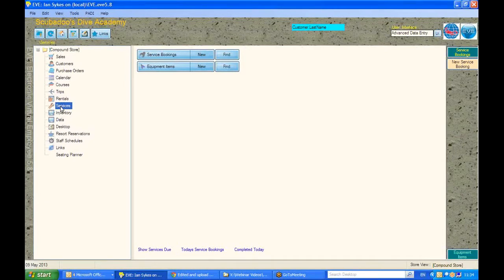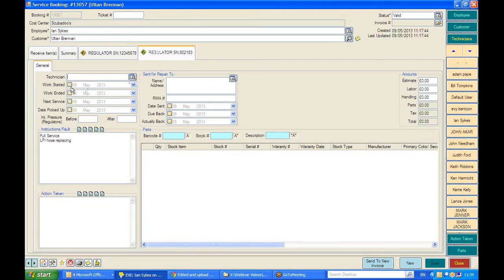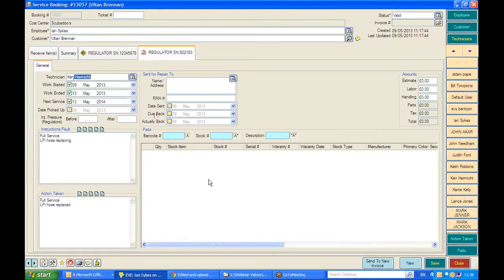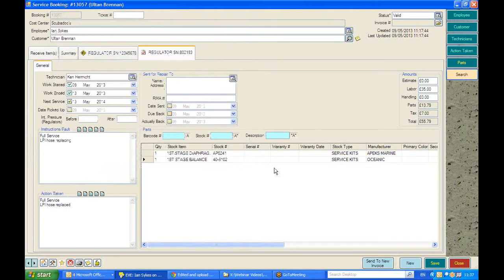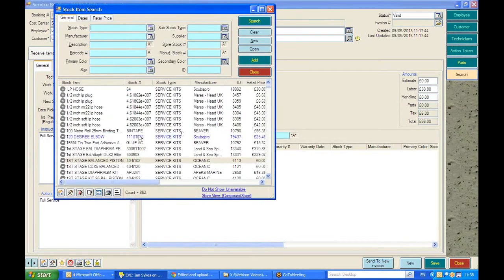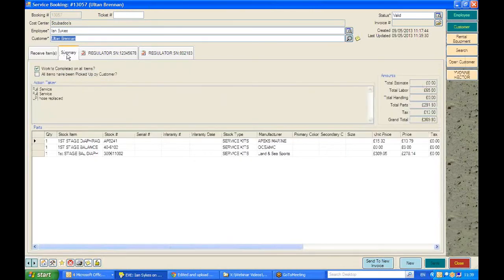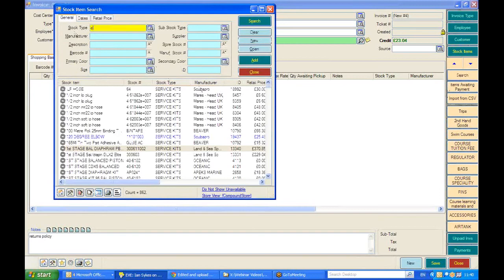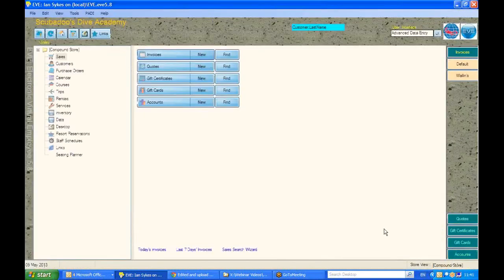How to Complete a Service Booking and Send it to an Invoice